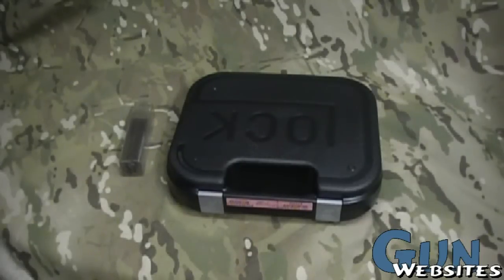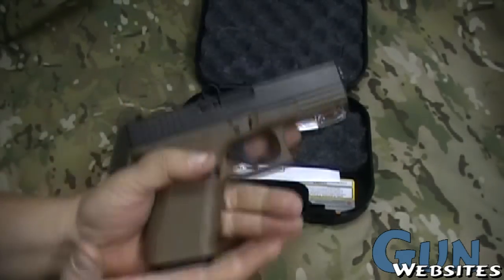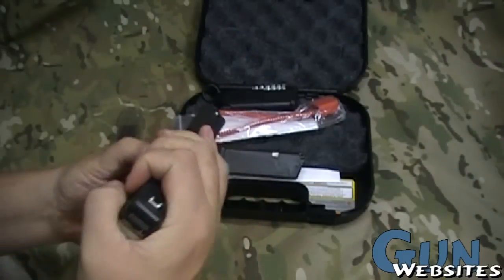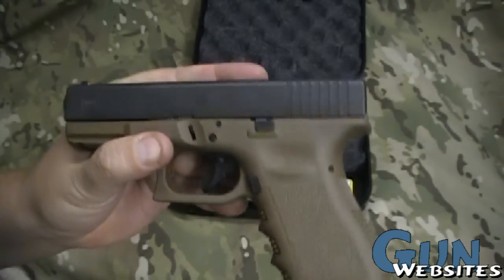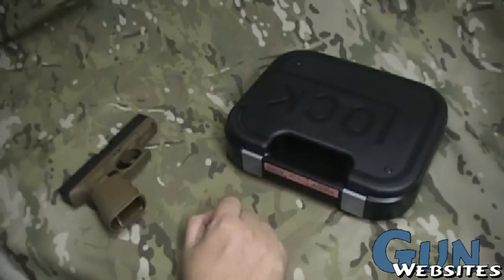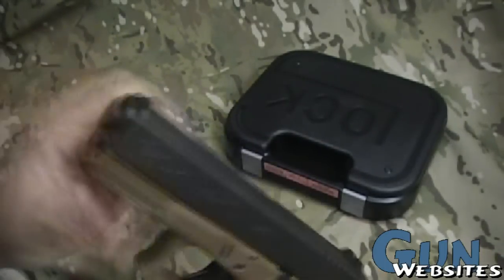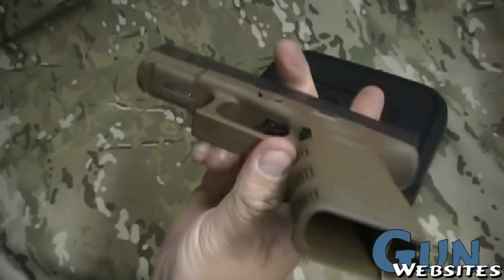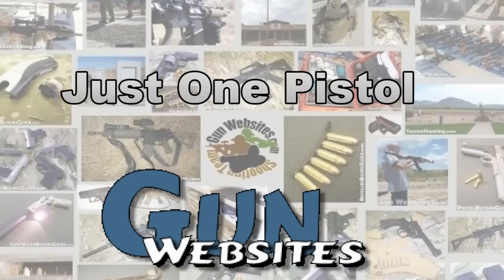Just One Pistol.. Which One?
If you had to pick just one pistol, here is a suggestion, the Glock 23 Compact .40 s&w with a 9mm conversion barrel

It gives you many options, it's easy to use and convert calibers, sturdy and dependable